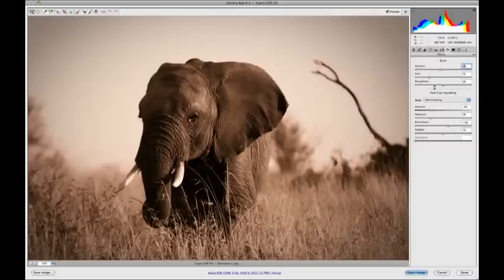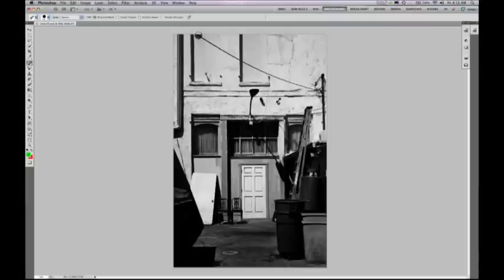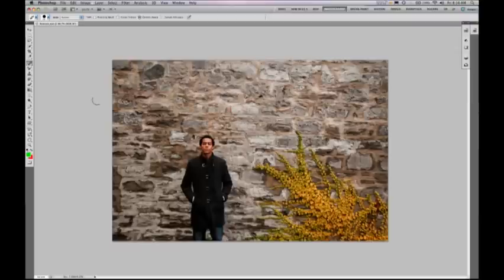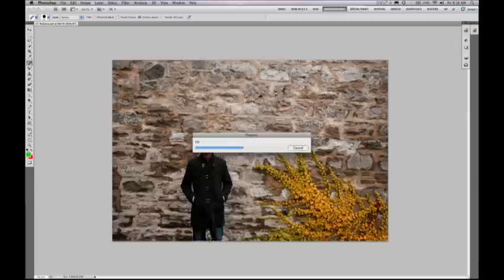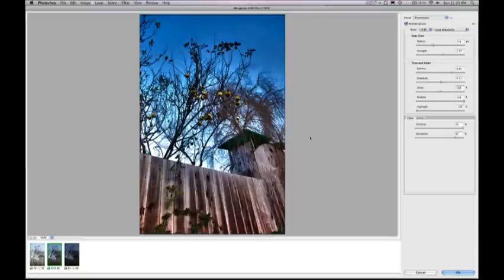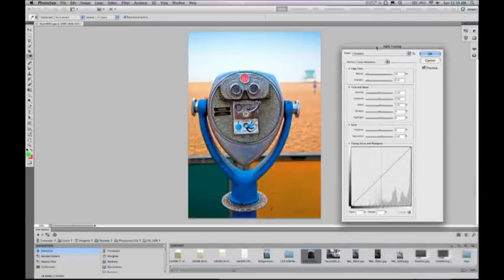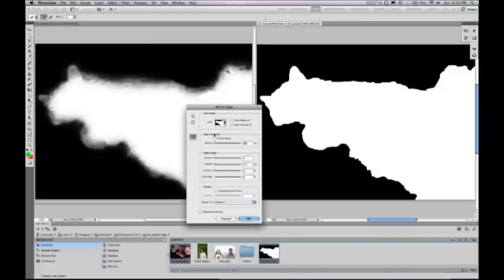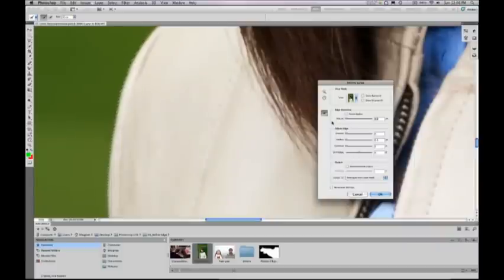What's New for Photographers in Adobe Photoshop CS5? (Part 1)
: (CS5, Part 1 of 2) Whether you're helping corporate clients communicate through images, expressing your vision in fine art, or capturing life's moments at weddings, in portraits, or for news media, you're driven by the art of your craft. That's why professional photographers have long relied on Adobe Photoshop software for the ultimate in creative control and image quality. New Photoshop CS5 helps you achieve the visual and emotional effects youre after with re-engineered features for reducing and adding grain, performing post-crop vignetting, and sharpening. CS5 reinvents HDR imaging with Exposure Merge, which makes it easy to preserve the full tonal range of a scene - or go from photorealistic to wildly surrealistic - and automatically remove ghost artifacts. It delivers new black-and-white conversion features and a GPU-enabled crop experience. It accelerates your workflow with powerful new selection technology, integrated Adobe Mini Bridge for faster file browsing, and cross-platform 64-bit support for faster performance. And it tightly integrates with Adobe Photoshop Lightroom 3 software (sold separately) for a complete photography solution.